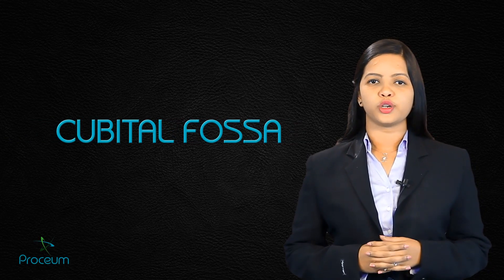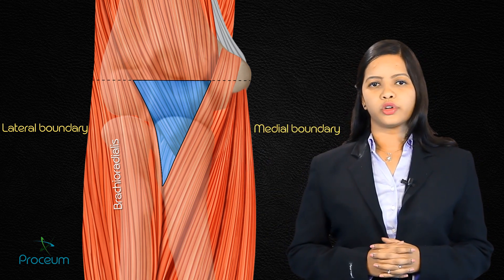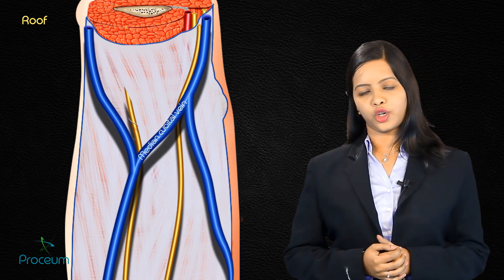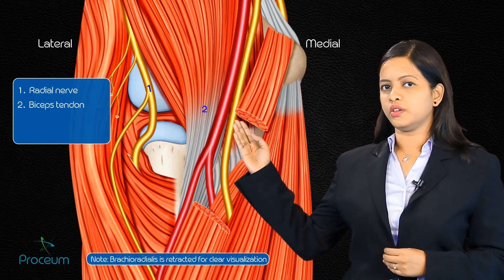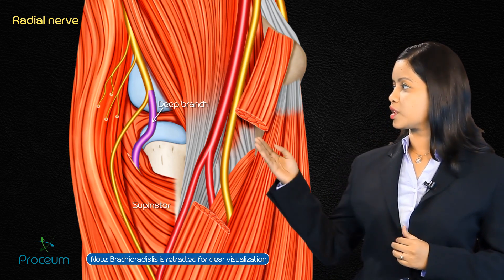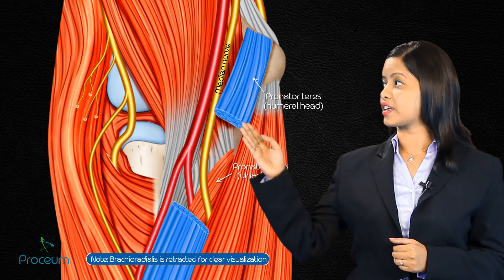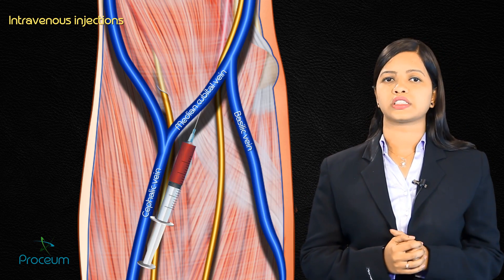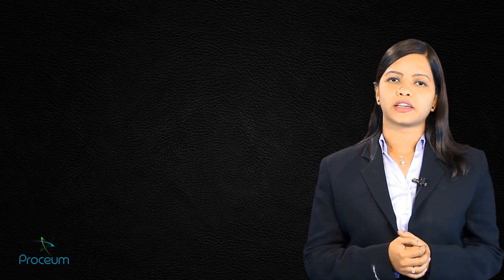Cubital fossa anatomy - Boundaries, contents, and clinical anatomy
The cubital fossa is a triangular-shaped area or depression situated in relation to the ventral surface of the forearm and contains important neurovascular structures. It has a superior, medial and lateral border, as well as an apex that is directed inferiorly. The cubital fossa also has a floor and roof, and it is traversed by structures that make up its contents.

Boundaries
Base: imaginary line joining the epicondyles of the humerus
Medial border: pronator teres muscle
Lateral border: brachioradialis muscle
Apex: pronator teres and brachioradialis muscles
Roof: skin, fascia of forearm, bicipital aponeurosis
Floor: brachialis muscle, supinator muscle

Contents
The median nerve, Brachial artery, Tendon of biceps brachii, Radial nerve
Mnemonic: My Blood Turns Red
Clinical points Venipuncture, blood pressure measurements